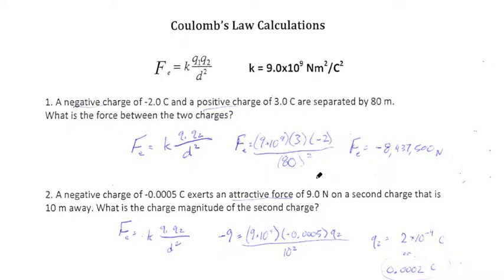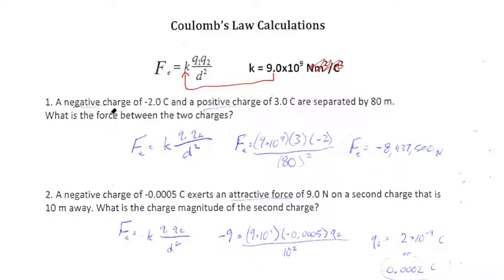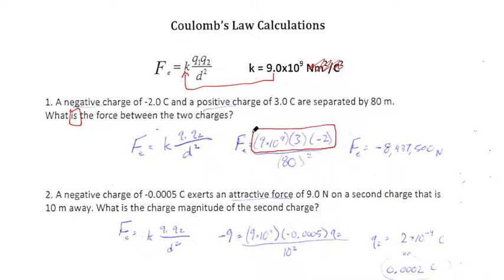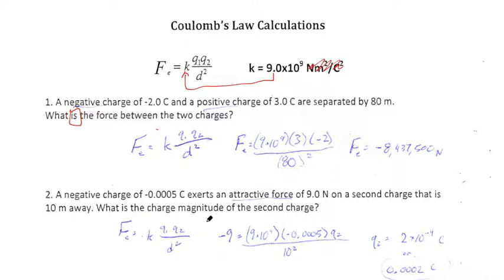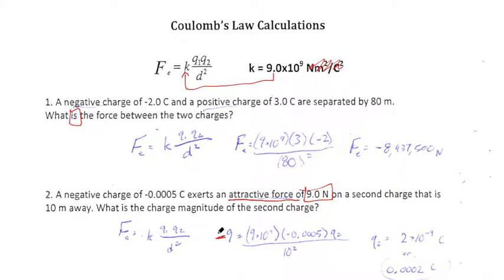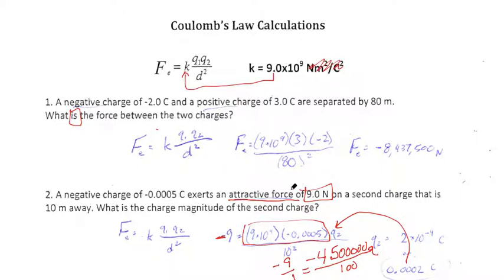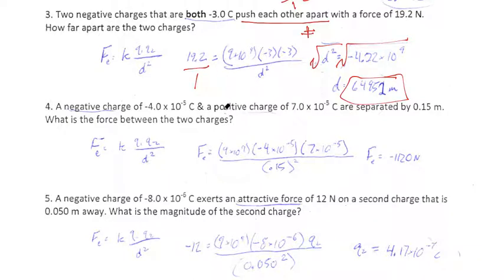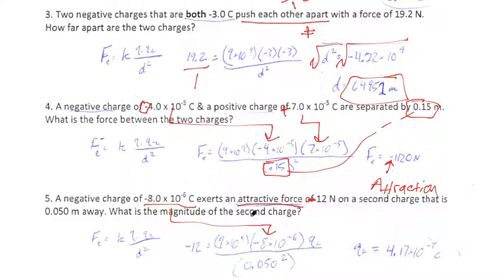Electrostatics Page 7 Explanations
This video describes how to use Coulomb's Law and when to use the "k constant" as well as explanations to practice problems on page 7 of the electrostatics packet.